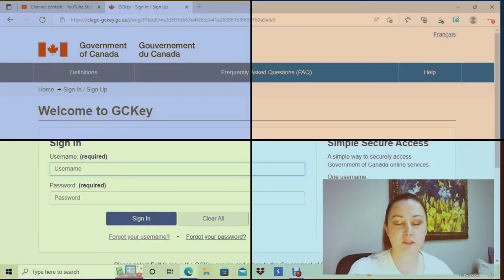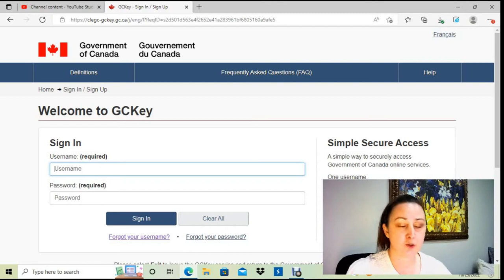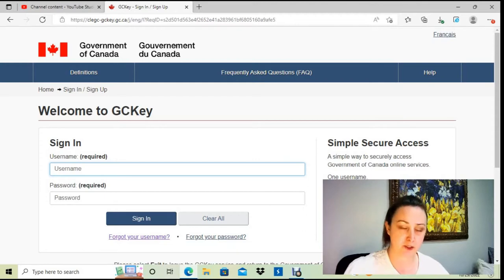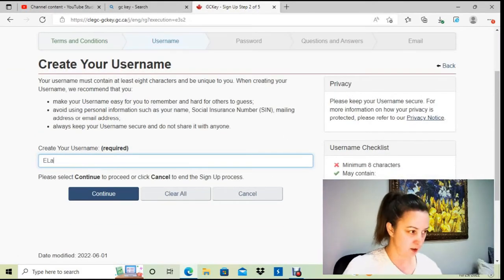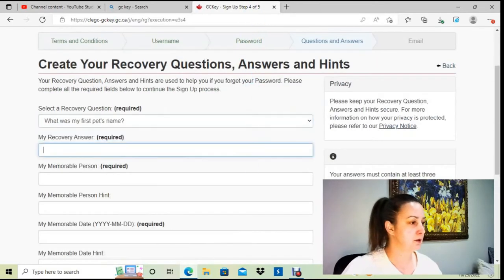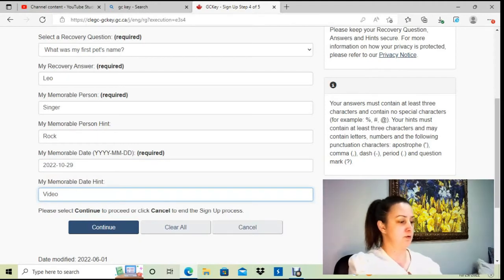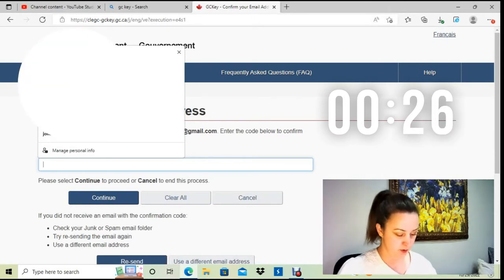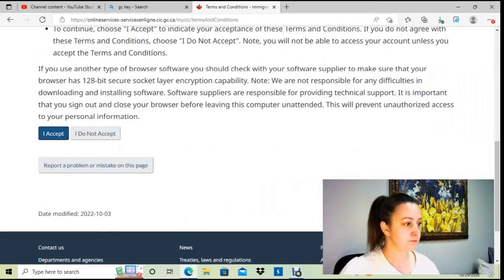Vlog 48 - Can you use the same e mail address for a new GC account?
Hello friends,
I had to test it myself.
So, the answer is - yes if your account was revoked or locked.
I am not sure what would happen with your application if you decided to use same e mail on two different active GC accounts. I made a test, but I did not have any applications in these accounts so I cannot be 100%. But with the logic you would not have 2 active GC accounts as you need only one to follow your applications.
The video turned a bit longer, but I wanted a full presentation.

Ela